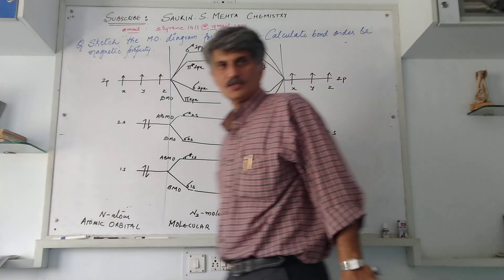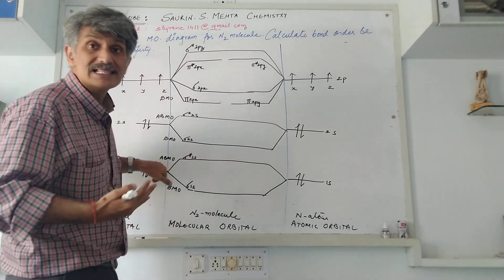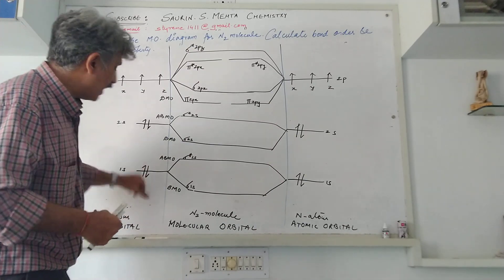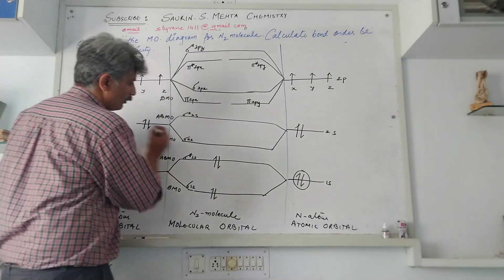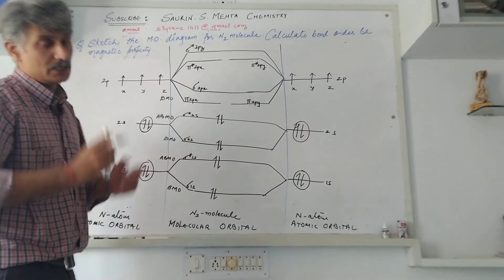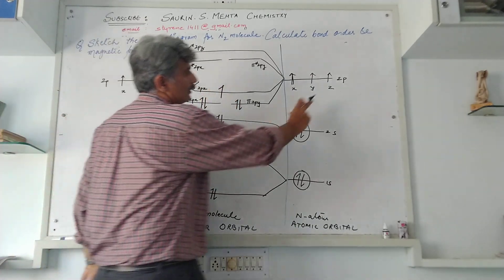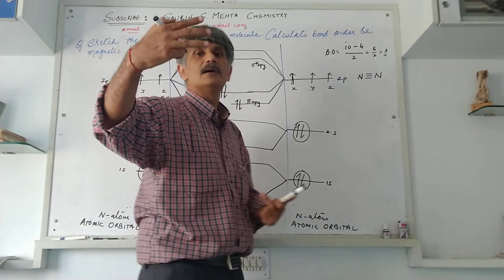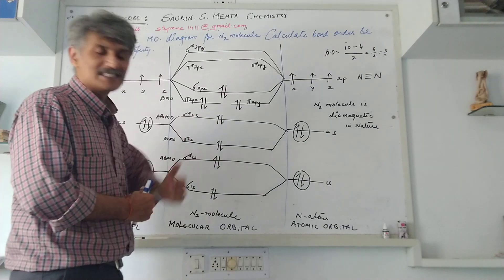Formation of Nitrogen molecule by M.O Theory